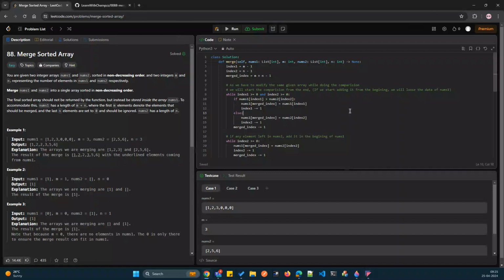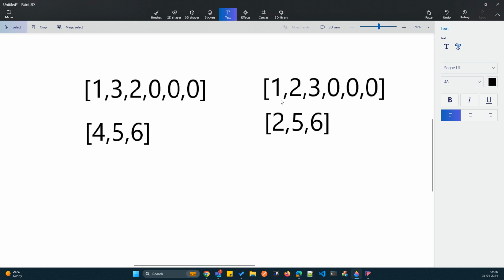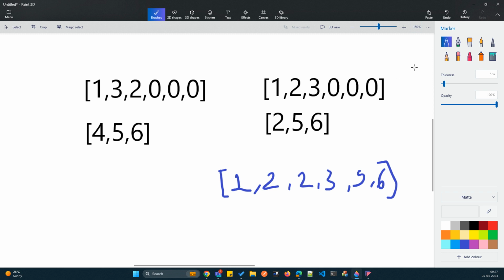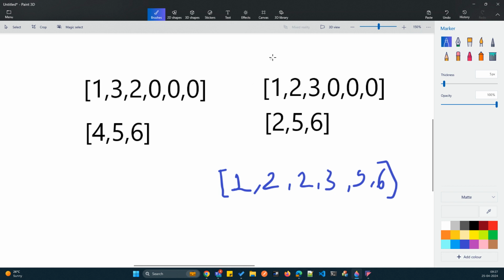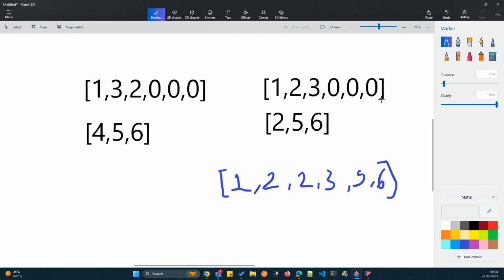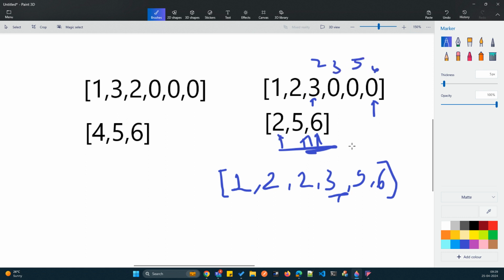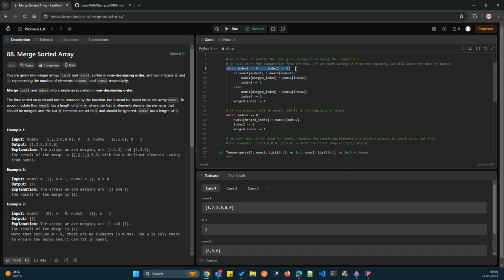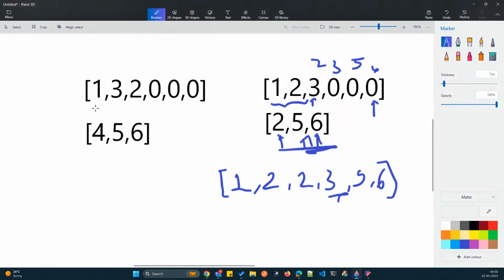Leet Code 88 - Merge Sorted Array